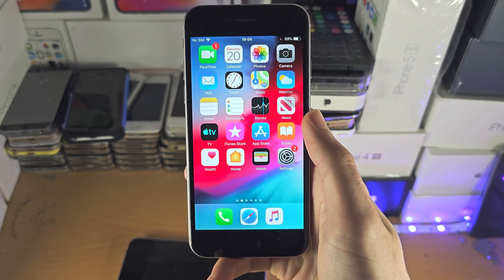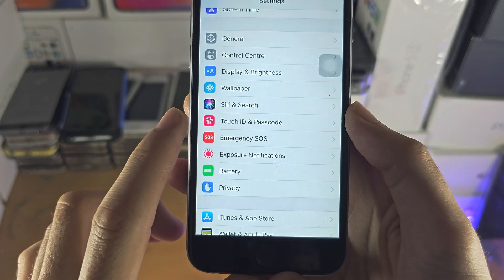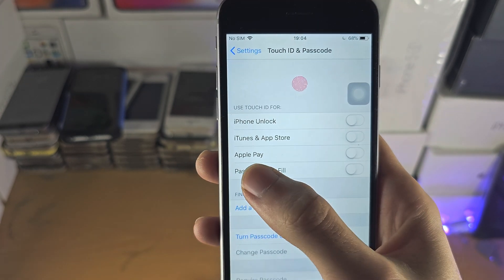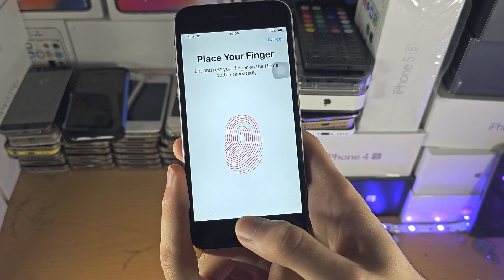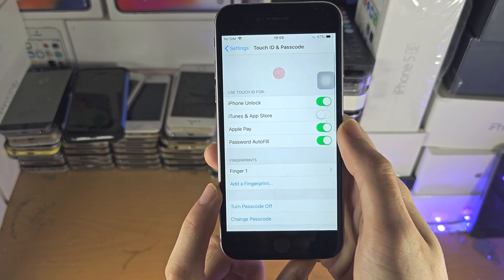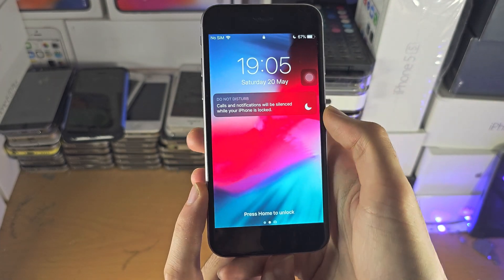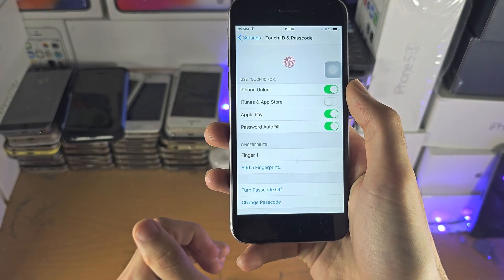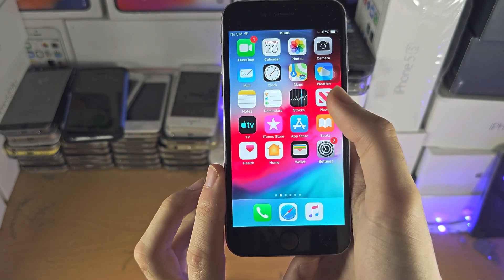How To Access Touch ID on iPhone!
Learn how to access touch ID on iPhone, and manage the touch ID settings as well.